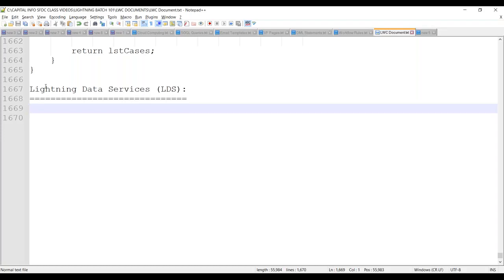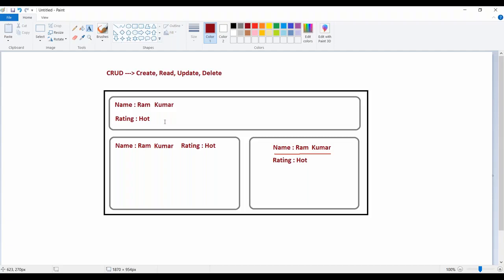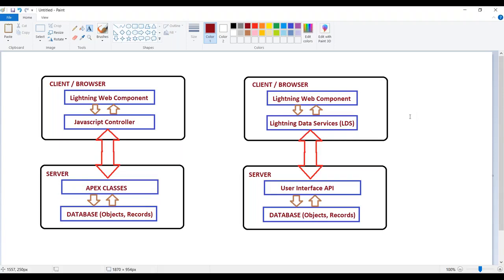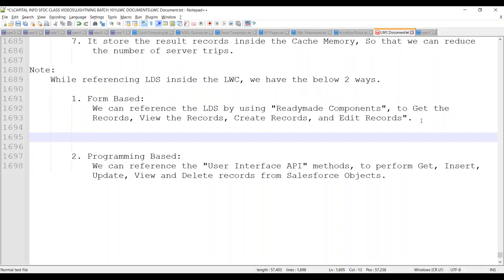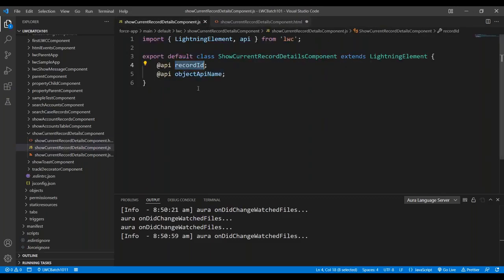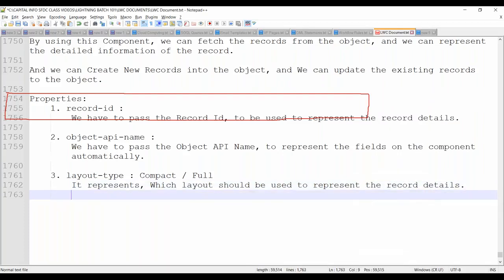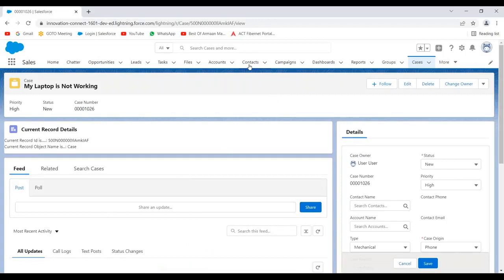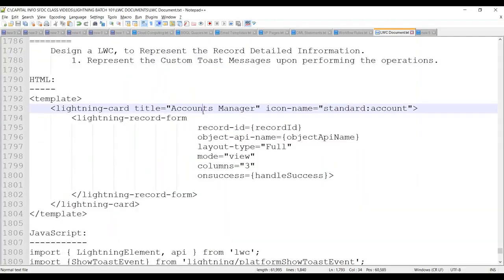Session 11 LDS In WebComponents